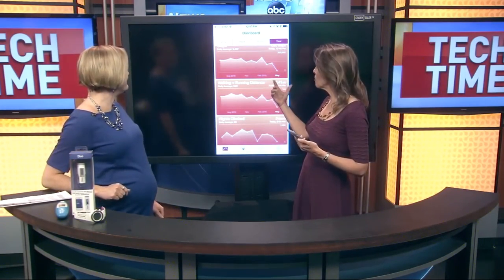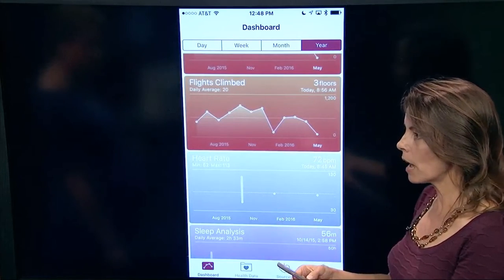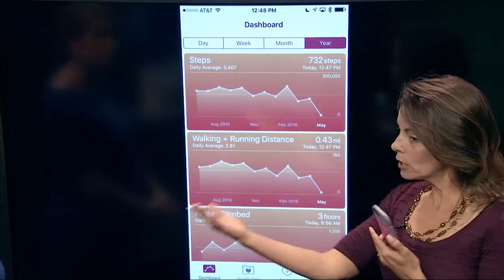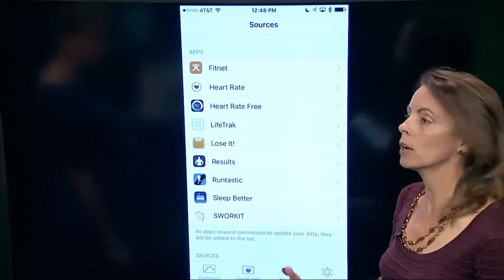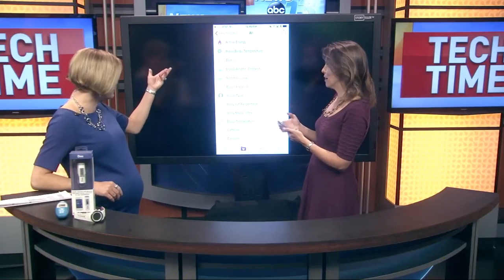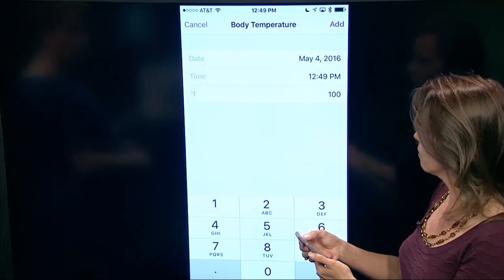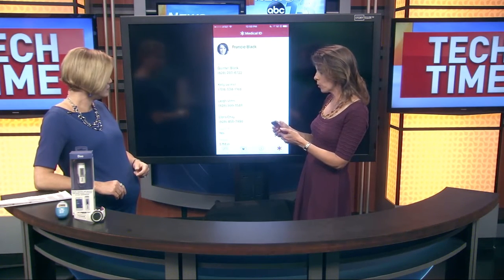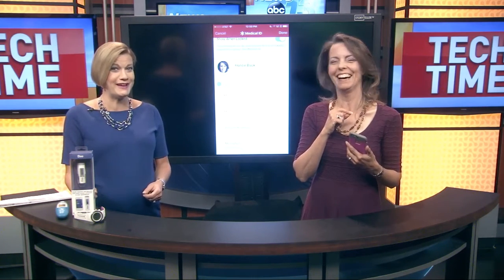Apple Health App - Review & Demo. How to have a comprehensive health journal on your iPhone.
How to have a comprehensive health journal in a single app on the iPhone.  How to have other health and fitness apps write to the Health App.  And did you know that on the iPhone it has a built in step counter in the Health App.